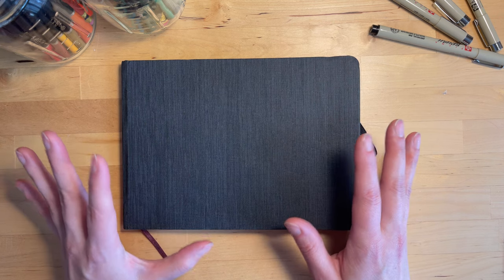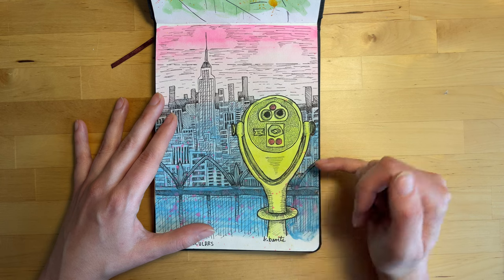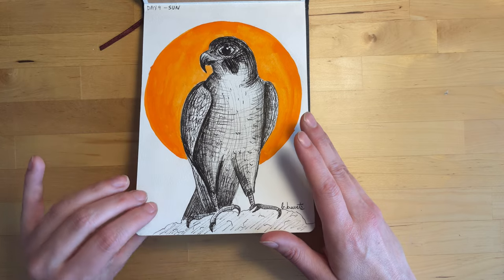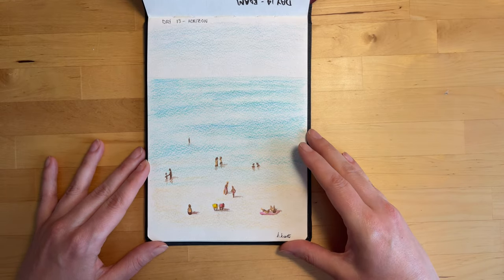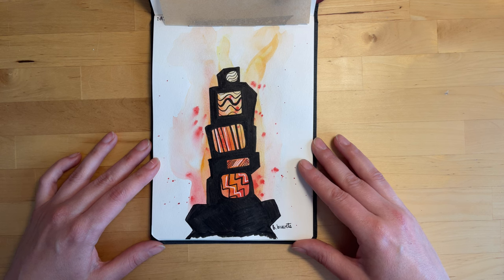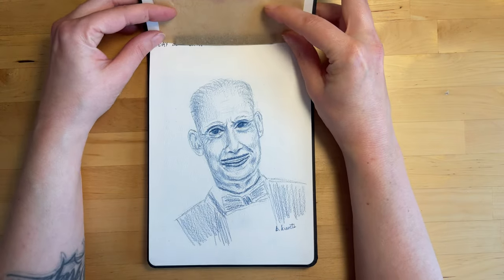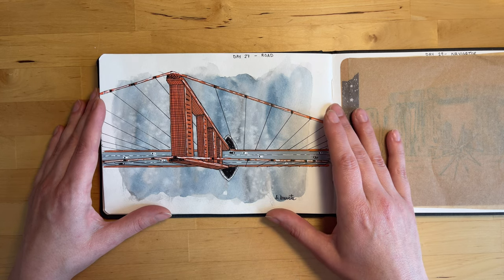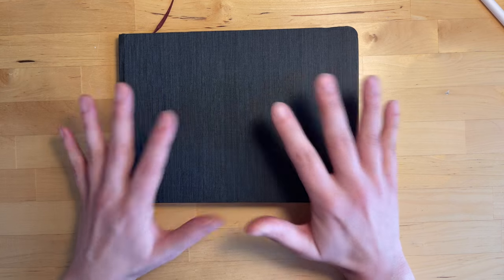SKETCHBOOK TOUR - watercolor, colored pencil, acrylic, pen drawing - inktober 2024 [CC]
* Hi, my name is Britt. My pronouns are they/them/theirs.

~ L I N K S   T O   A L L   M Y   S T U F F ~

00:00 intro
01:13 days 1-10
13:28 days 11-20
24:48 days 21-31

• watercolor paper sketchbook
• artistro watercolors
• yagol colored pencils
• acrylic paint pens
• white posca paint pens
• sakura pigma micron pens
• jelly roll white gel pens
• black card stock paper